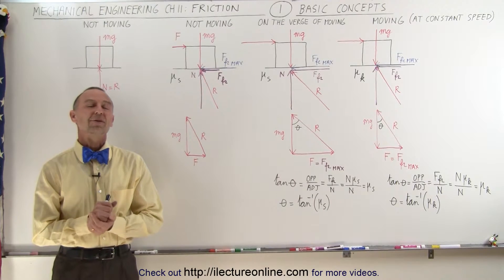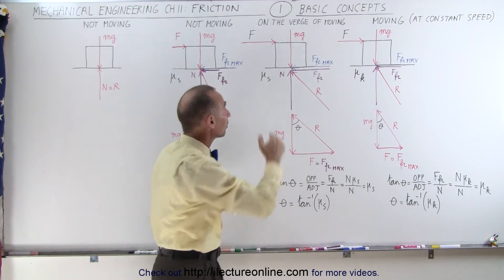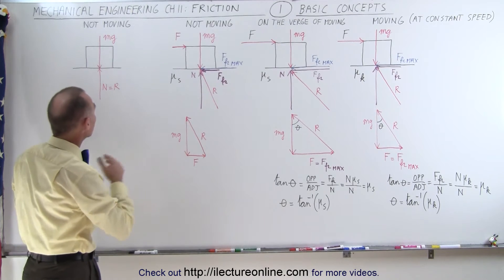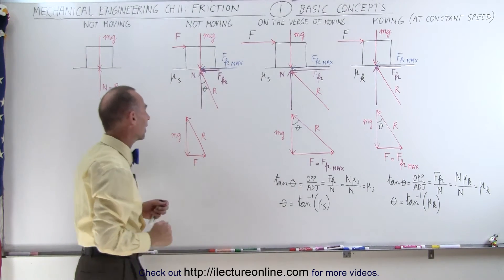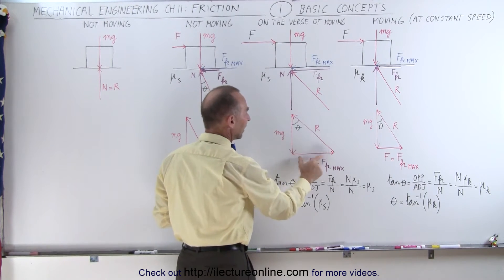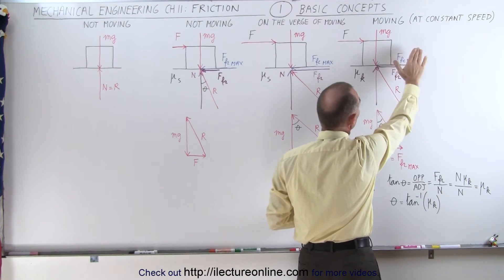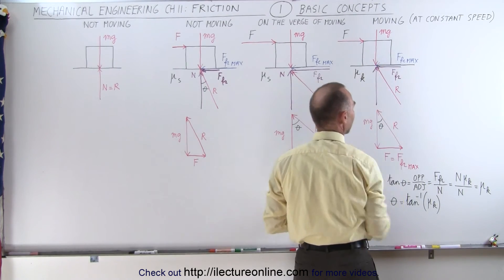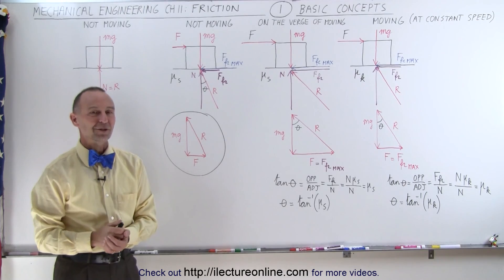Mechanical Engineering: Ch 11: Friction (1 of 47) Basic Concepts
In this video I will explain the basic concepts of friction in context of mechanical engineering of a block on a horizontal surface with and without static and kinetic friction moving and not moving.